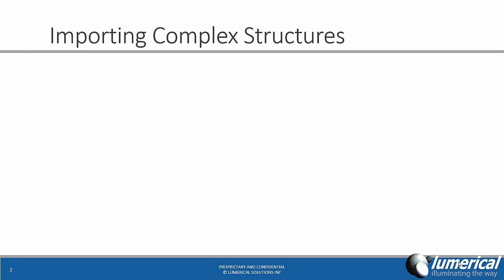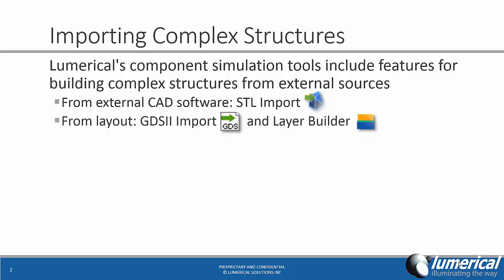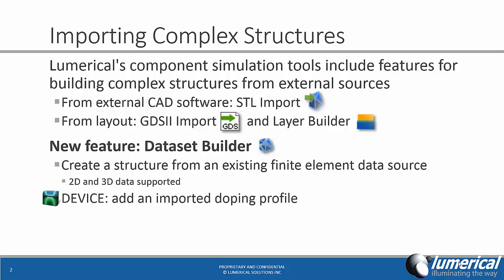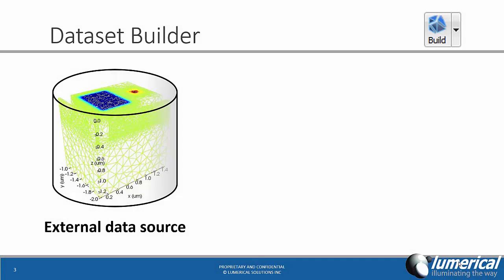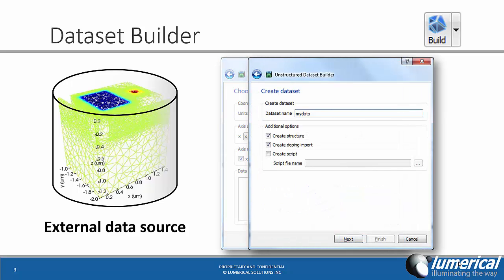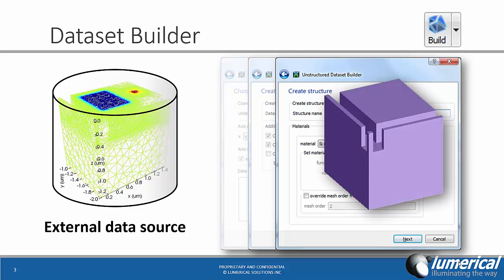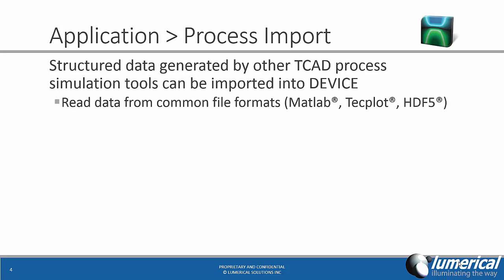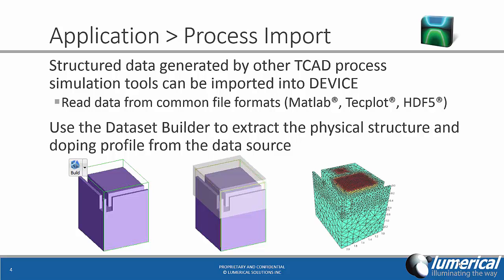Lumerical 2015b Release: Importing Complex Structures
In this video, we introduce the new dataset builder, which enables designers and engineers to build complex structures from imported data in the Lumerical CAD environment. Common applications include adding structures generated by process simulation and extracting physical quantities such as the doping profile from imported data.